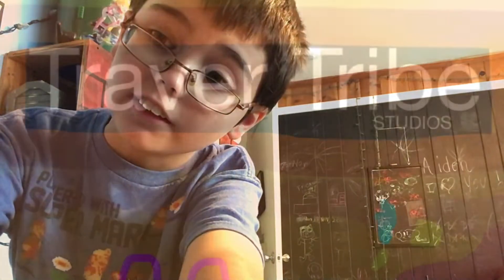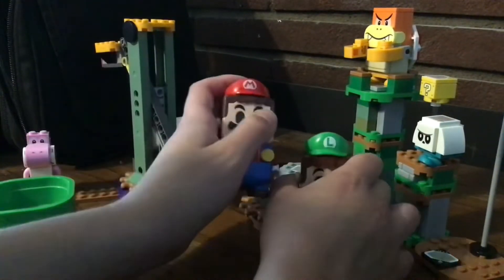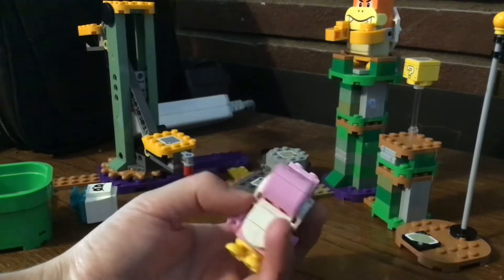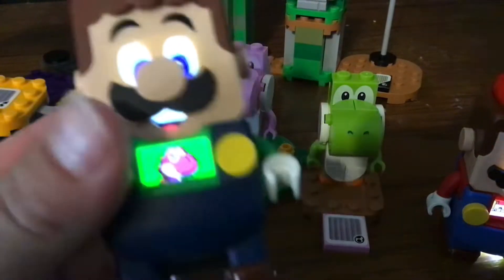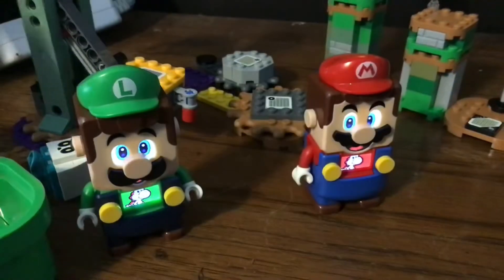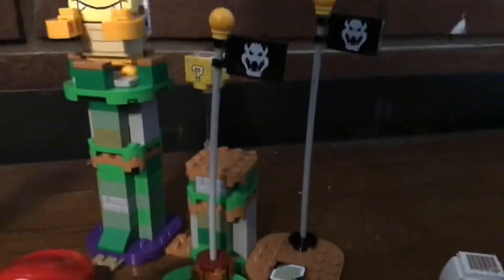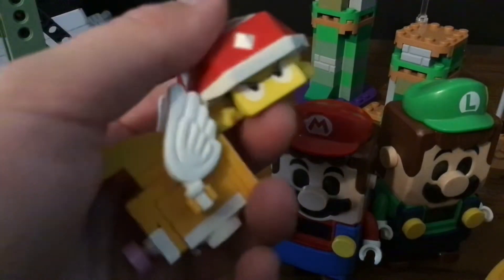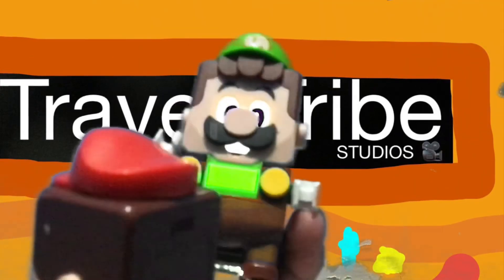Lego Luigi Starter Kit Review: Axolotl Friendly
In This Video, I Review Lego Super Mario Luigi Starter Kit. Sorry If The Axolotls Bother You, They Just Wouldn’t Stop!

02:30

03:45